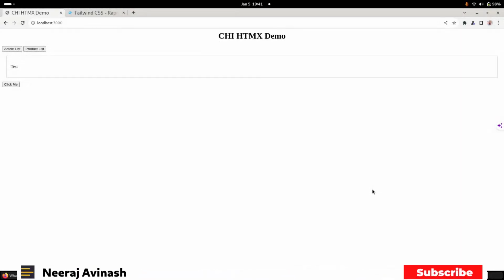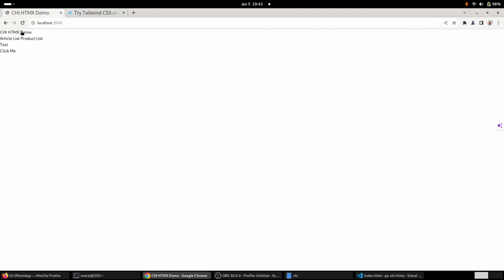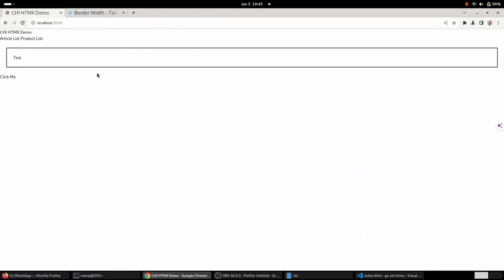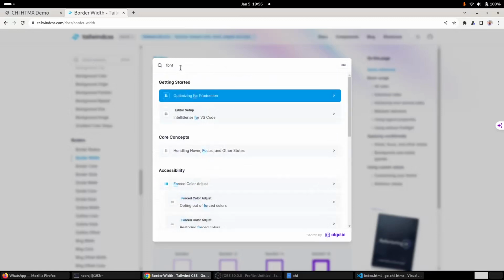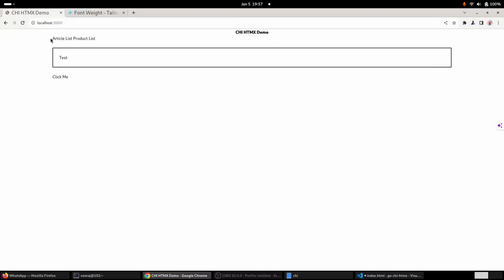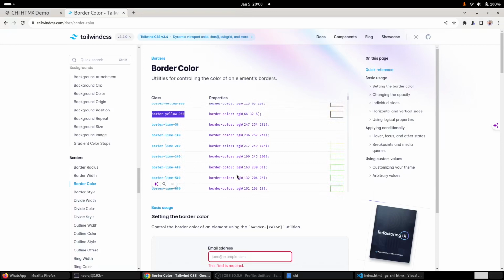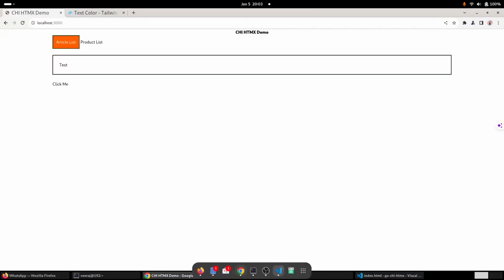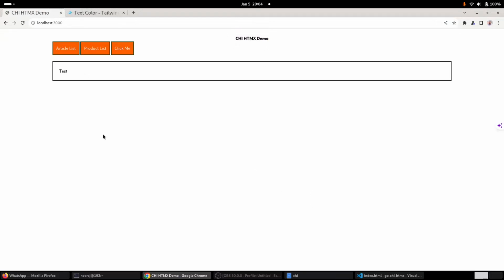Chi Router And Htmx | Tailwind CSS - Day 4 | Grow Your Skill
In this session we will add Tailwind CSS to the template.

HTMX can be termed as "hypertext with AJAX" is making web development easier without writing a single line of javascript.

HTMX provides simple syntax that makes web development simplified and easier.

Chi Router
Chi Router and Htmx
go htmx
golang
golang tutorial